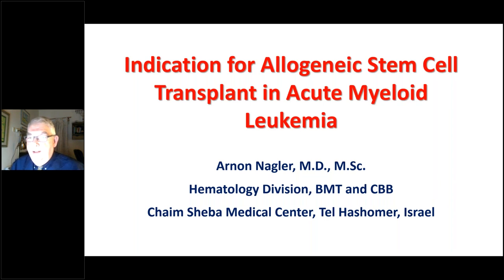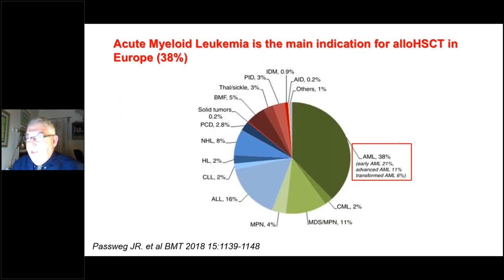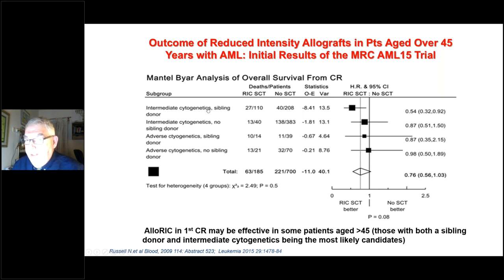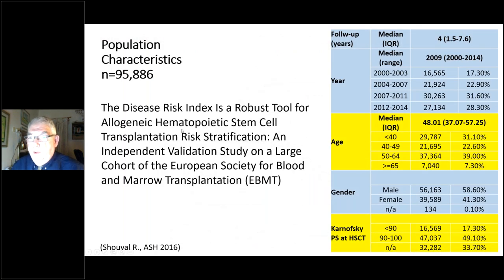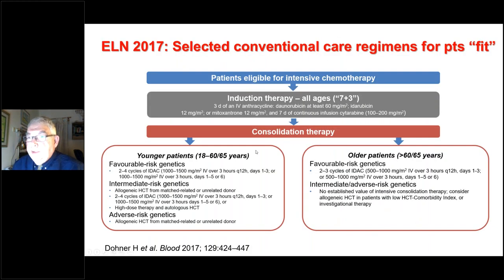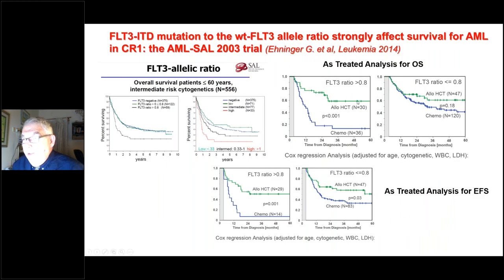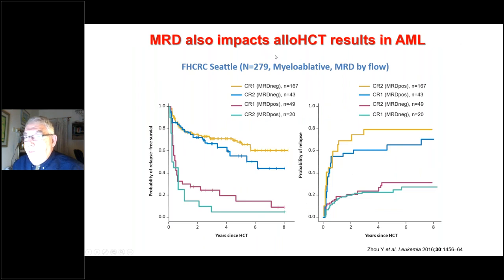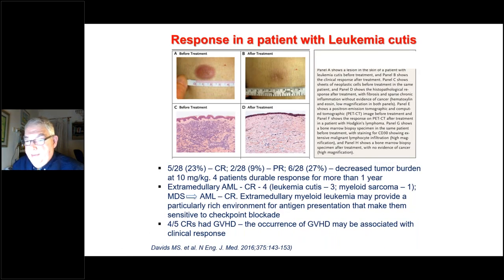Indications for allogeneic stem cell transplantation in AML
Speaker:
Arnon Nagler, M.D., M.Sc
Professor of Medicine Tel Aviv University
Director Hematology Division, BMT and Cord Blood Bank
Chair Israeli BMT Association
Past Chair of the ALWP of the EBMT
Past Co-Chair Scientific Council of the EBMT
Chaim Sheba Medical Center, Tel-Hashomer, Israel

Learning objectives:
 - Whom should we and whom should we not transplant
 - Can we predict post transplantation outcome
 - How we choose the pre-transplantation preparative regimens